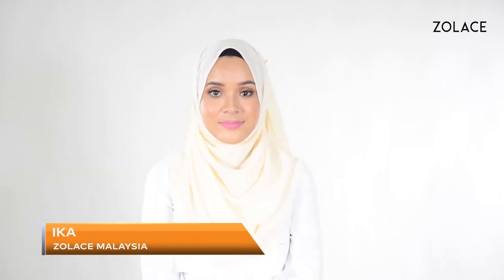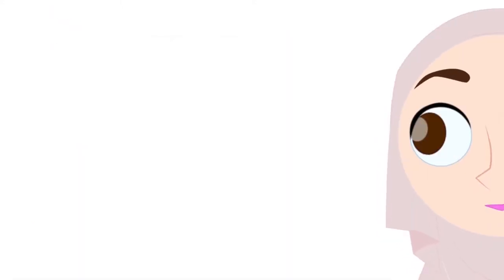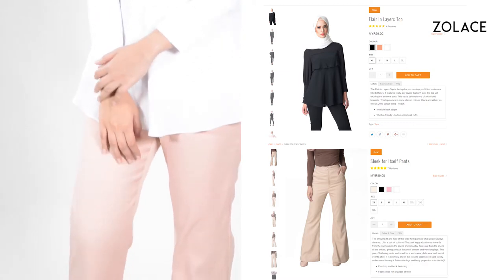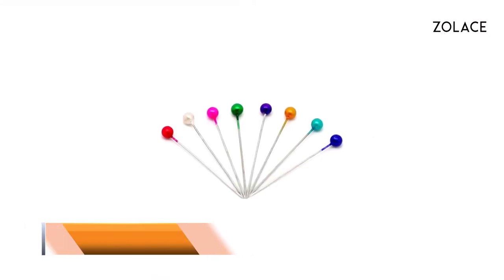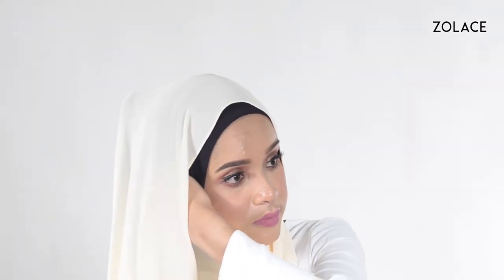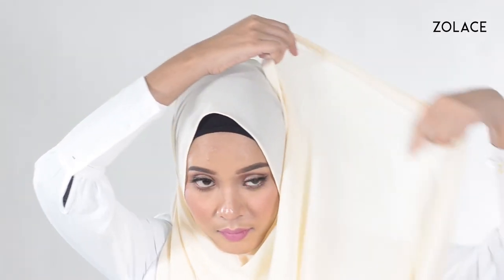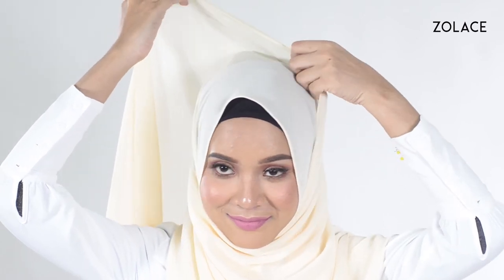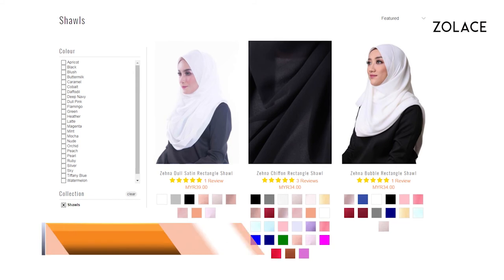Hijab Shawl Tutorial 2017 - The Best-Kept Secrets For Choosing The Right Headscarf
Video Transcription

I am Ika from Zolace Malaysia.

Today we're going to make sure you always select the best headscarf. A great headscarf will absorb sweat, not too heavy, is easy to shape, washable by hand or machine, doesn't wrinkle, and the fabric isn't stuffy or hot.

Our brand new shawl, the Zuhra Half Moon Shawl, is ALL of what we just mentioned. It's gonna be your new favorite and is available for the first time on Zolace.com! The outfit we've chosen today is our Flair in Layers Top paired with the Sleek For Itself Pants. It's the perfect marriage between elegance and practically. You can wear this outfit easily all day and stay comfortable and fashionable!

Both of these are available in many different colors and sizes and available right now on Zolace.com. To complete this look, we've paired it with the Flair In Layer Top and Sleek For Itself Pants . So just grab 3 pins and we will get started!

Step 1 :Placed shawl over you

Step 2 : Bring the short side across your chest

Bring the short side across your chest and pin it up near your ear.

Step 3 :Take the longer side and wrap it up

Next, take the longer side and wrap it up and over your head.

Step 4: Secure it with a pin

Make sure it is neatly folded as you go. As you bring it around, secure it with a pin on the top of your head.

Step 5: Pin the hanging shawl to top of your head

Since you’ll still have some shawl hanging, also bring that piece up, and pin it to the top of your head to finish the look.

Final Look:

Make any small adjustments to your drapes, and you’re done!

We’re so excited to launch the Zuhra Half Moon Shawl. Be one of the first customers to grab it right now on Zolace.com!